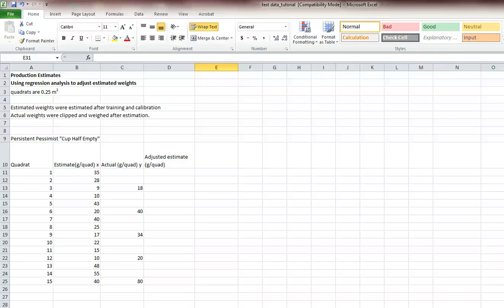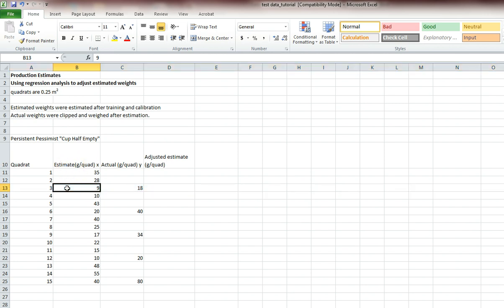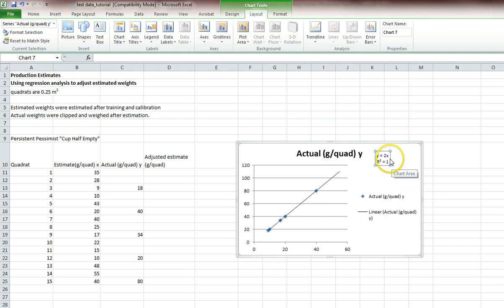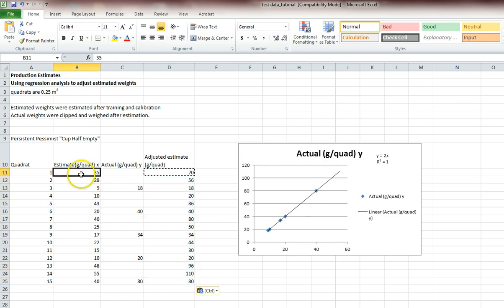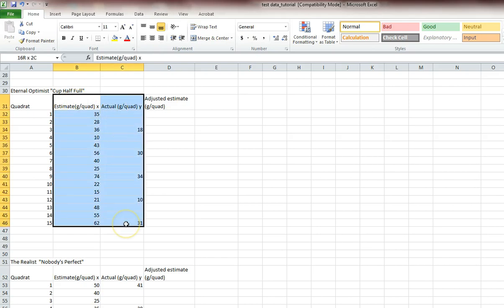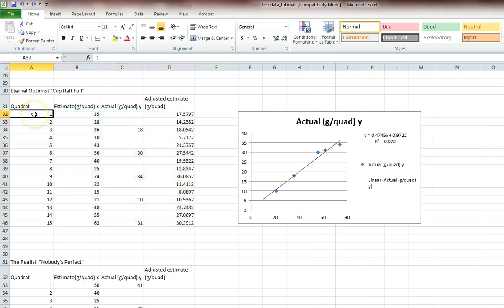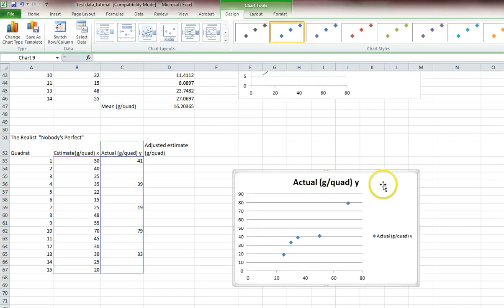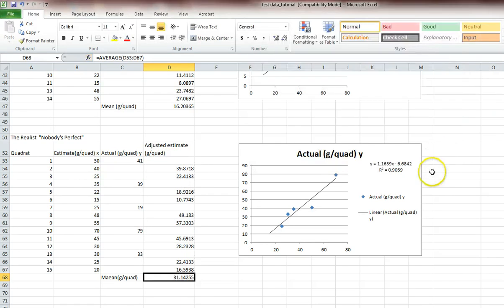Regression tutorial Double sampling